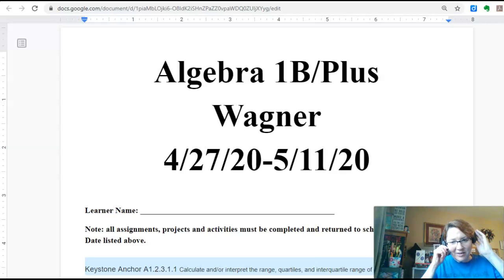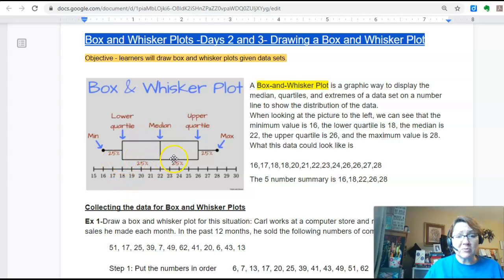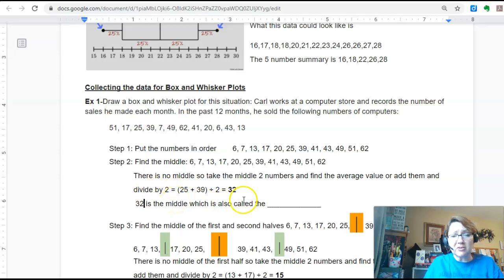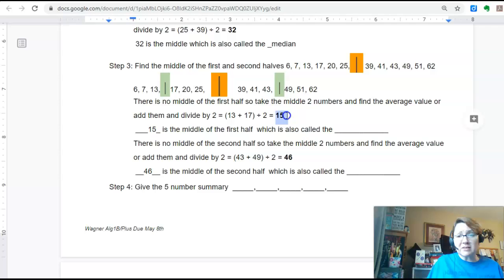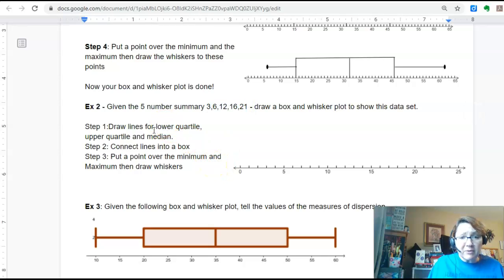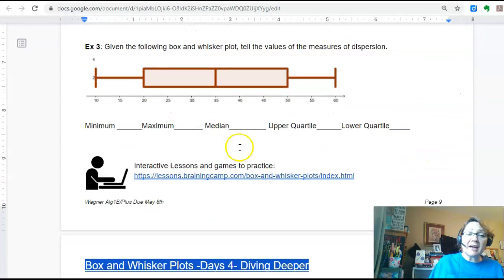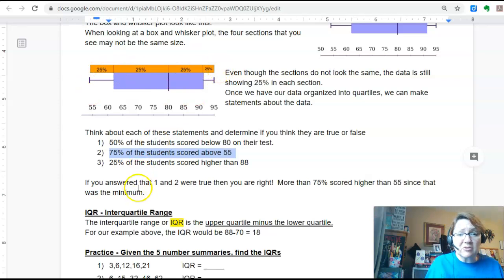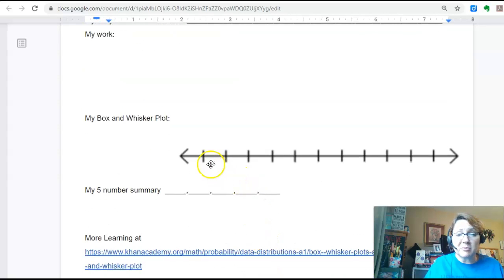Alg 1B Plus Week 4 Video